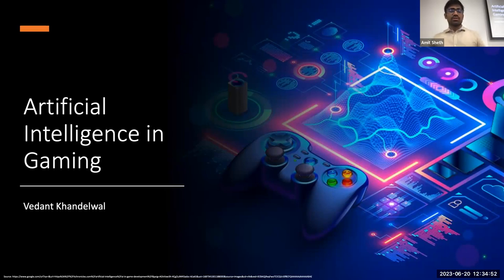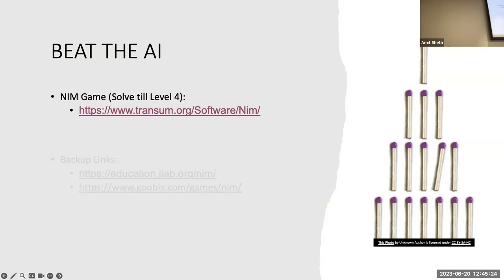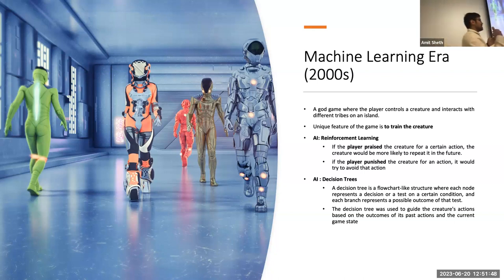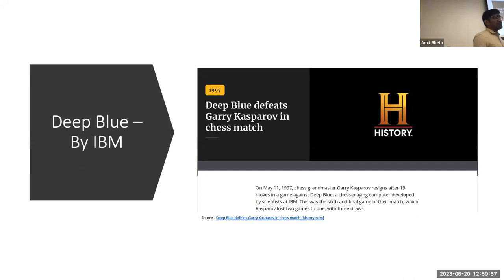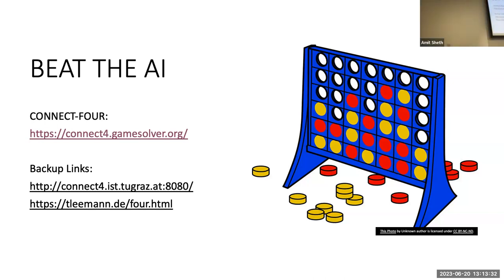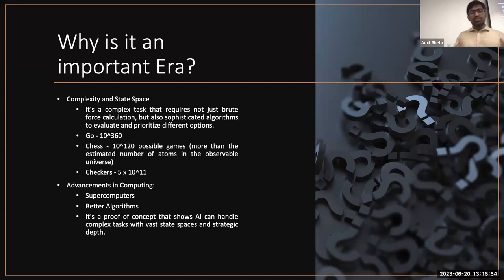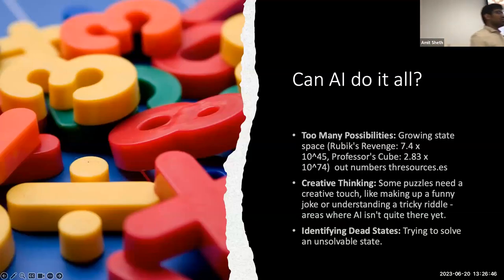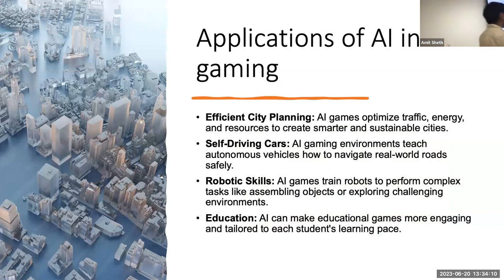AI in Gaming-Vedant Khandelwal